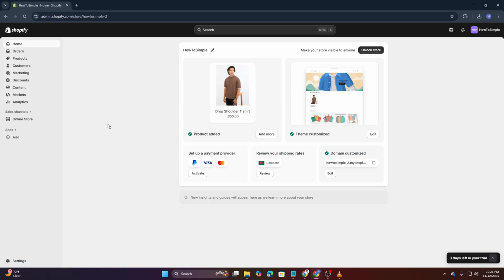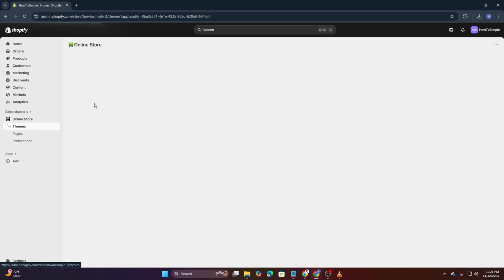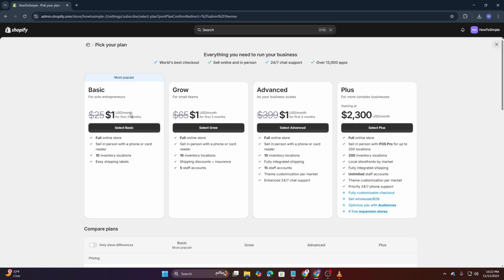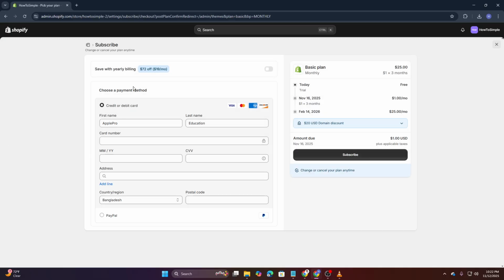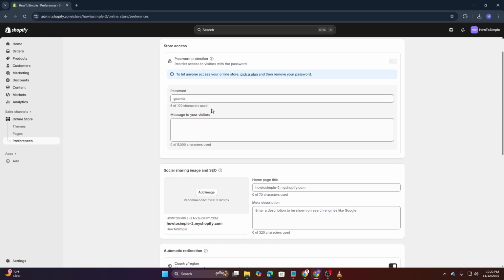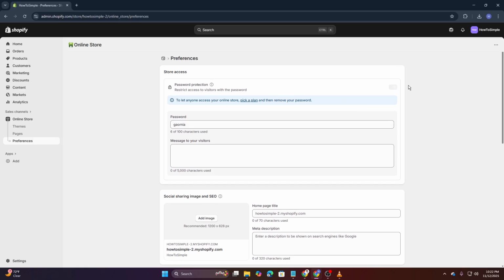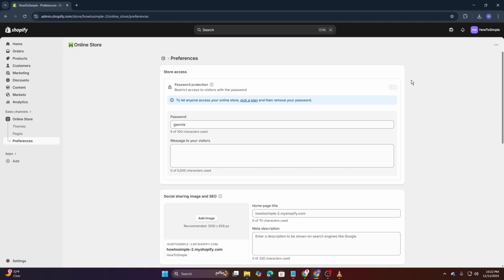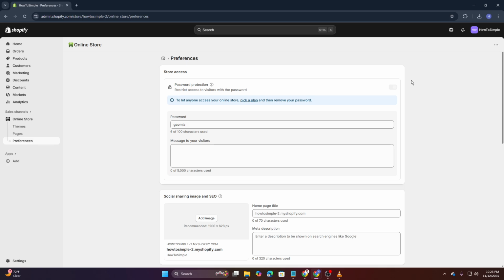How To Remove Password From Shopify Store (step by Step) - 2026 (Step by Step)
How to Remove Password From Shopify Store (step by Step)
In this video, you will learn how to remove password from Shopify store step by step to make your online store accessible to all visitors. We will guide you through disabling the password page, adjusting store settings, and publishing your Shopify store so customers can browse and shop without restrictions. Make your Shopify store live and ready for sales easily.